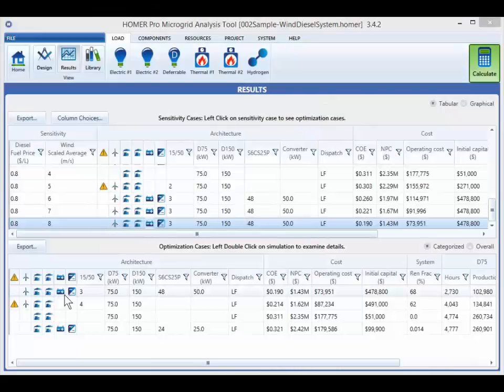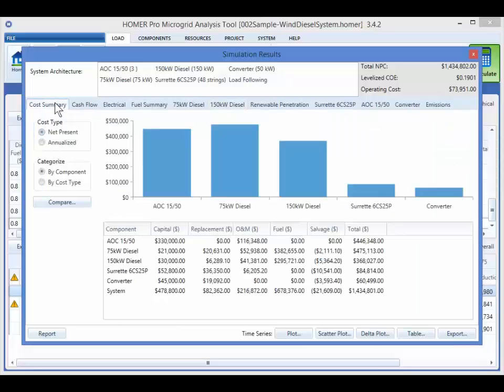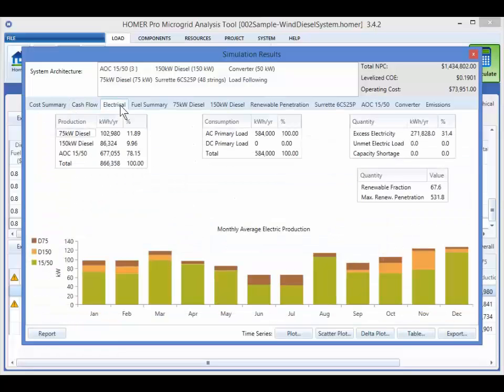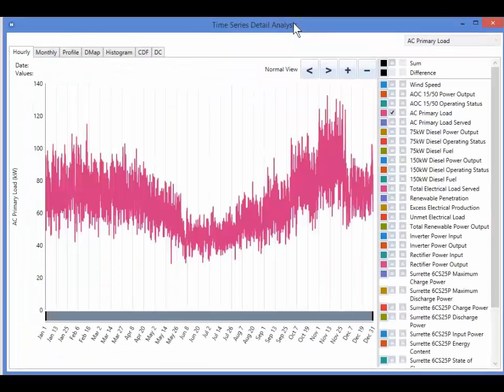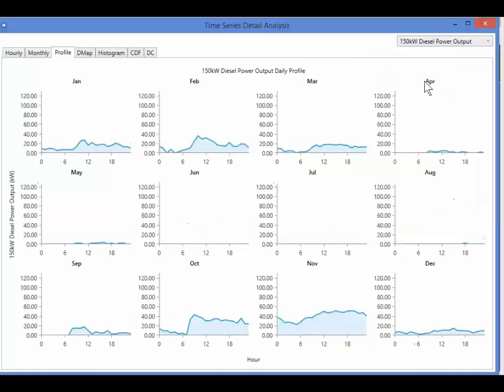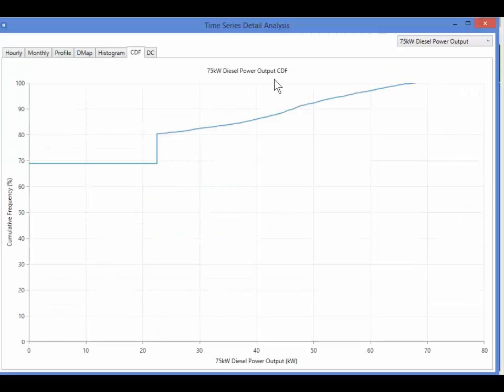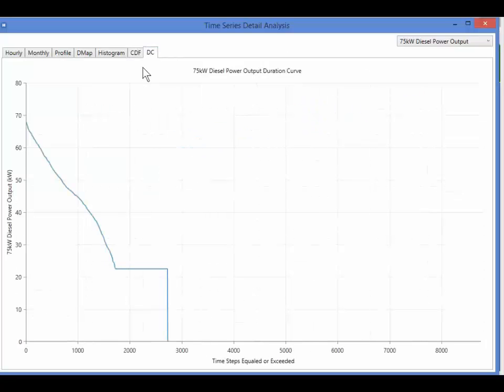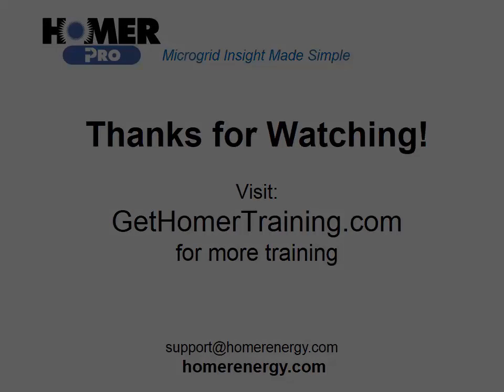HOMER Renewable Energy Software Training - Results & Simulation Outputs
This video covers the results and outputs view of a simulation.